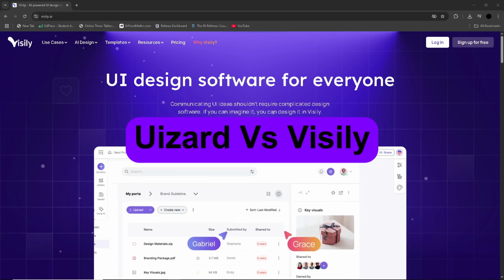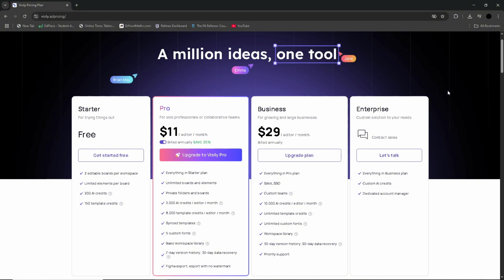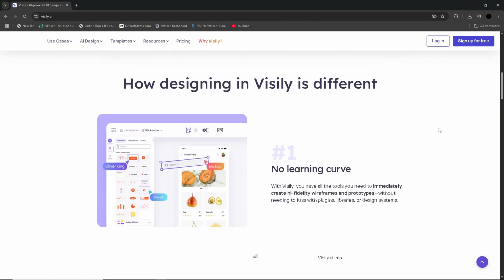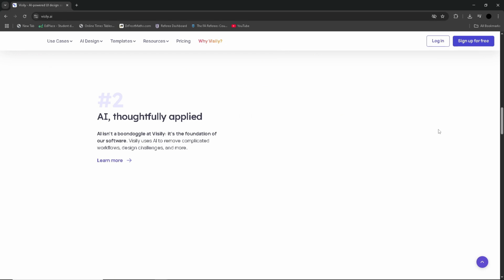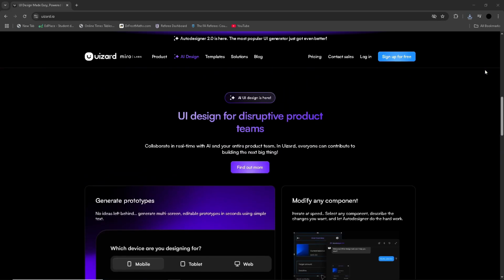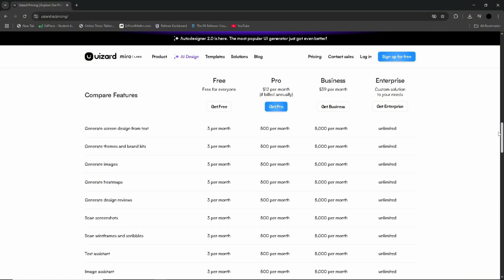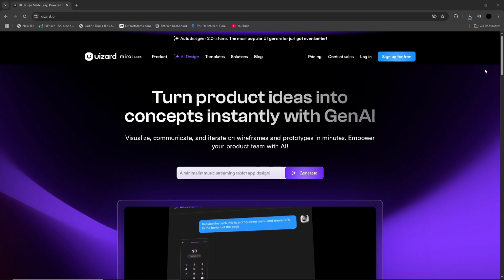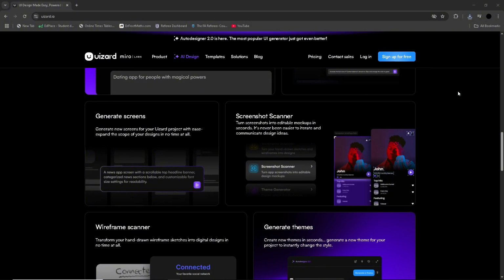Uizard vs Visiliy - Which One is a Better UI AI Design Tool?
In this comprehensive review I will compare visily vs uizard going over pros and cons as well as pricing in 2025! Uizard and Visily are two of the leading AI-powered UI design platforms, both aimed at helping users rapidly turn ideas into interactive mockups with minimal design expertise. Uizard stands out for its intuitive text-to-UI generation, real-time collaboration, and sketch-to-wireframe capabilities, making it ideal for entrepreneurs and early-stage product teams looking to generate MVP designs quickly. Its clean interface and fast prototyping workflows emphasize speed and simplicity. Visily, on the other hand, leans into screenshot and prompt-based design conversion, offering an extensive template library and more structured layout tools that appeal to non-designers collaborating across teams. While both platforms prioritize ease of use and fast iteration, Uizard is slightly more flexible for quick ideation and experimenting with different UI concepts, whereas Visily offers stronger collaborative features and a more guided design experience for larger or cross-functional teams. Ultimately, Uizard suits users who value open-ended creativity and speed, while Visily better serves those who need structure, clarity, and coordinated teamwork.